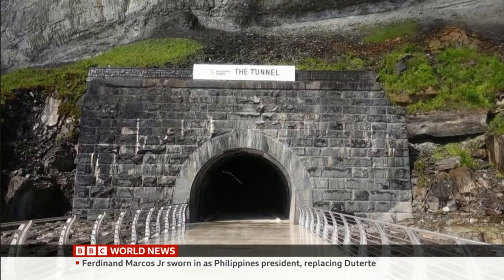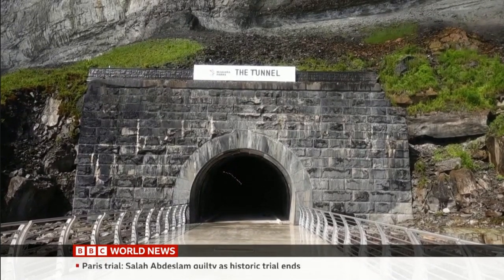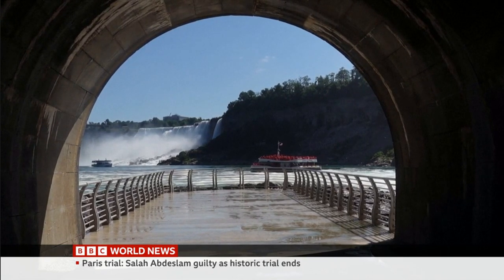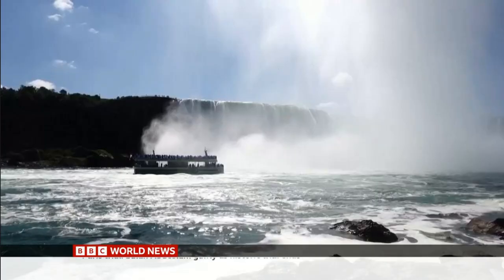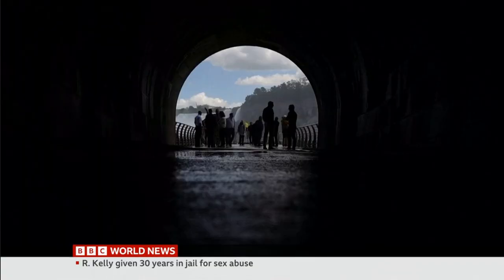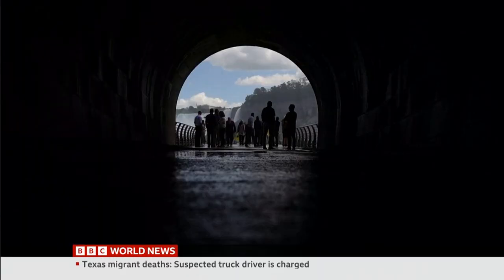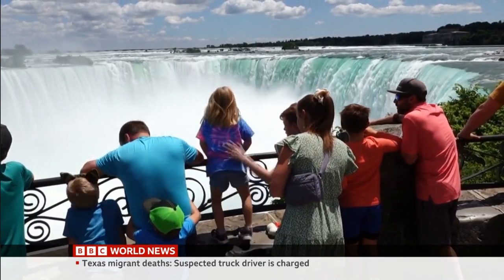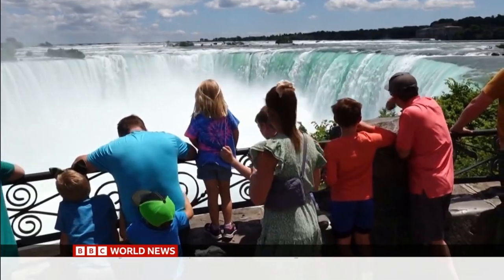Niagara Falls Canadian side -New Elevator & View